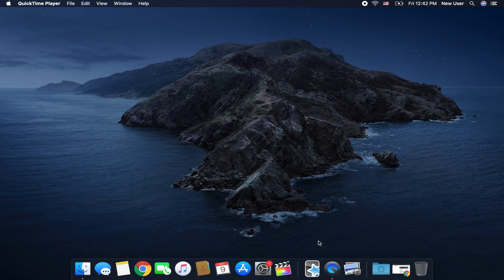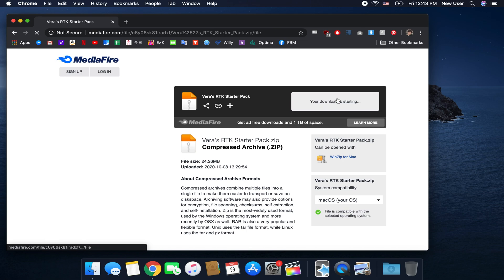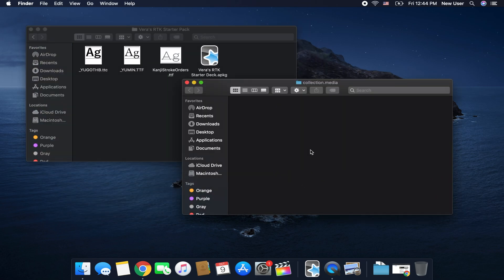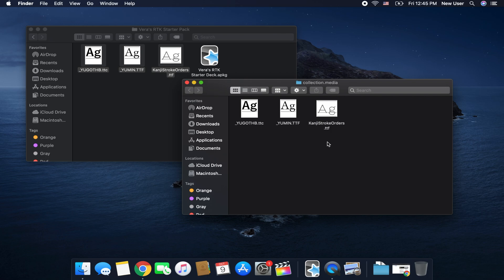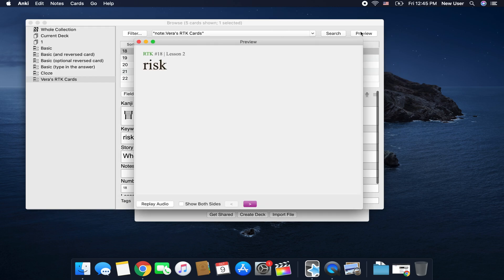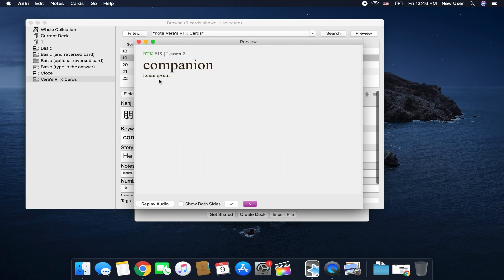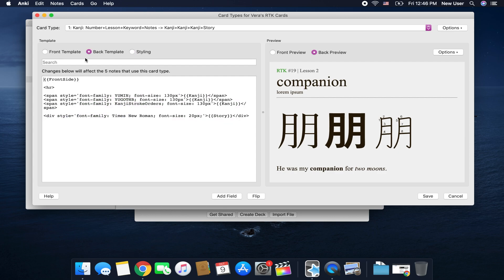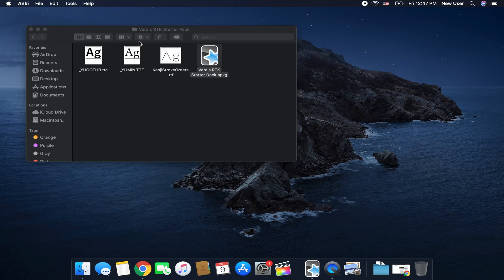how to make pretty anki cards // link + walkthrough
// EQUIPMENT + SOFTWARE
Editing Software | Quicktime, Final Cut Pro X, Audacity, BeFunky
Font | Futura